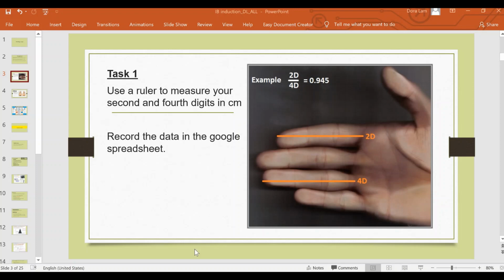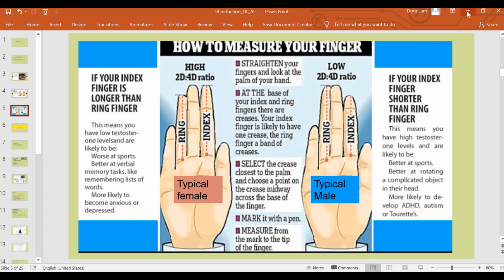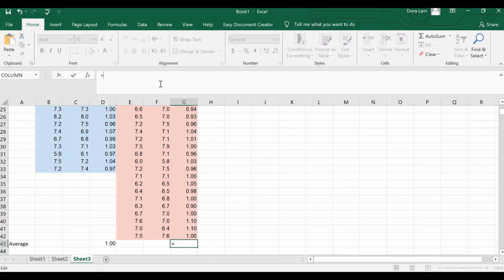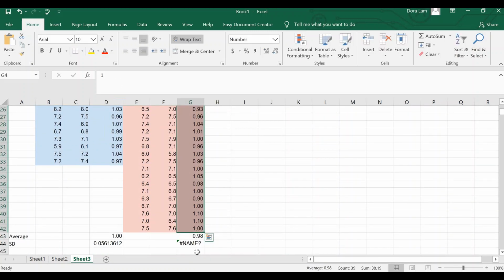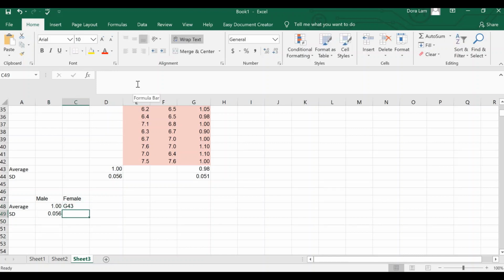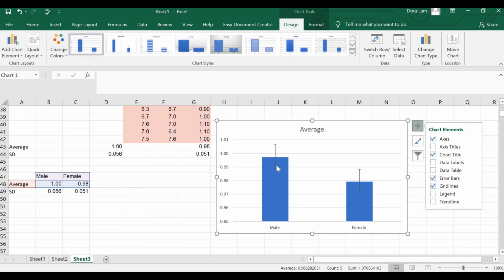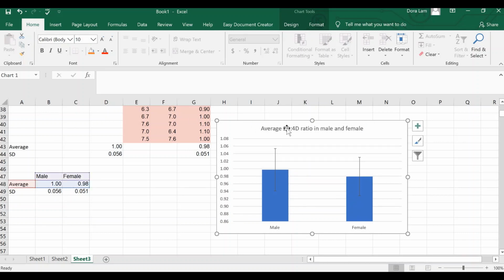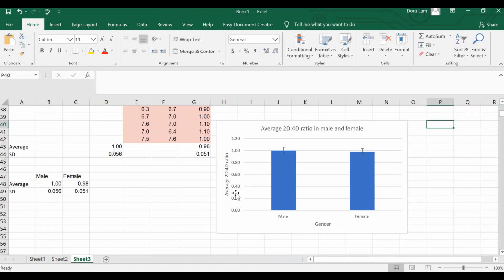Ep4_How to plot Standard deviation (SD) error bar on excel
Using Excel ( 2016 version) to...
1) Average
2) Standard deviation (SD)
3) Use SD to plot SD error bar
4) Others skills:
a) Unified the decimal places
b) Graphing skills